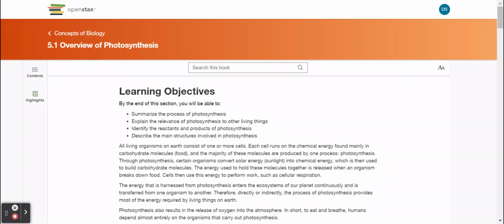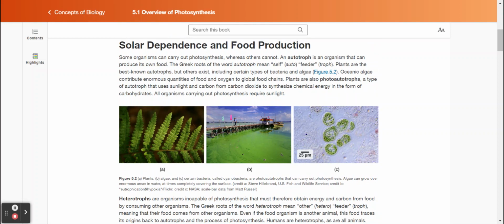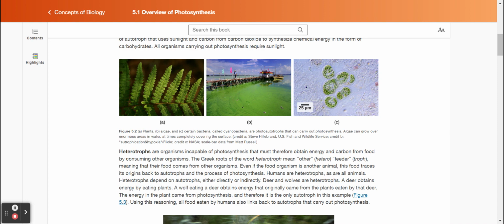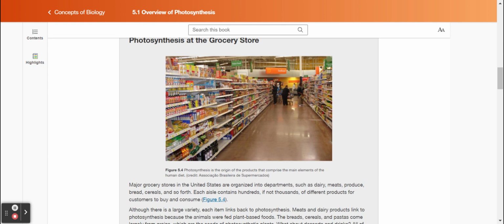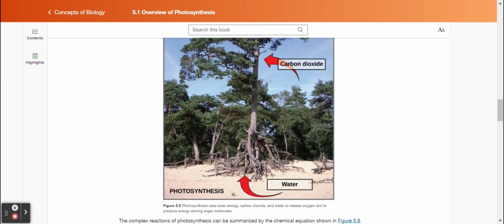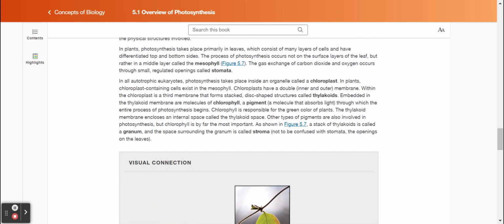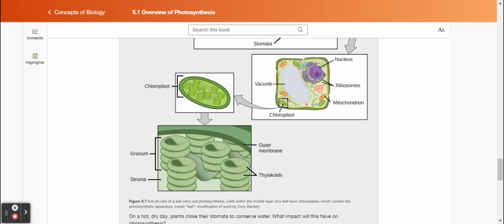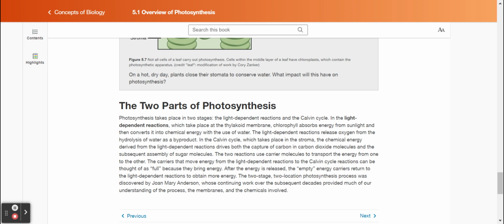5.1 Overview of Photosynthesis - Concepts of Biology | OpenStax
Narration of Section 5.1 Overview of Photosynthesis from OpenStax Concepts of Biology

Find the link to the textbook, slide decks to introduce and support in-depth study of Chapter 5, along with Guided Notes and Practice Multiple Choice Questions